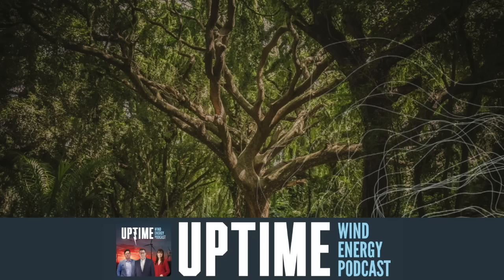Eleven-I CMS, What Does it Mean for the Wind Energy Industry?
In the most recent edition of PES Wind Magazine, Eleven-I takes center stage to shed light on the advantages of in-blade accelerometers and CMS monitors. Rosemary and Phil join forces to dissect the engineering intricacies, delving into both the benefits and associated costs of augmenting blade sensors.